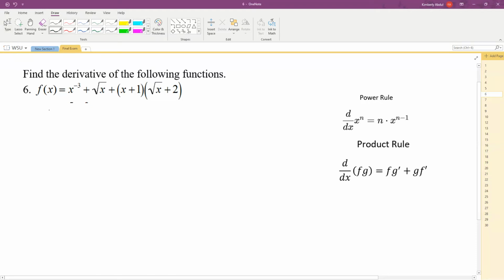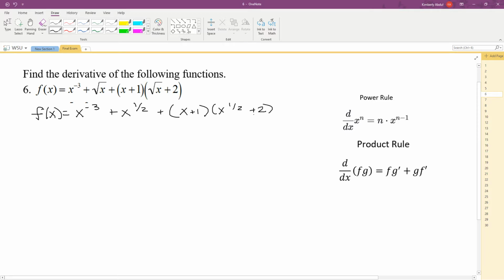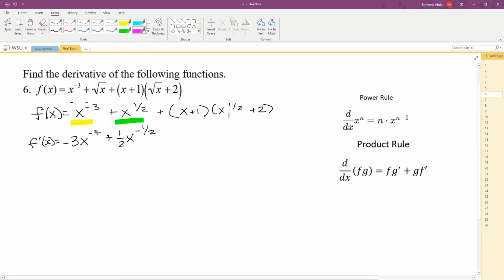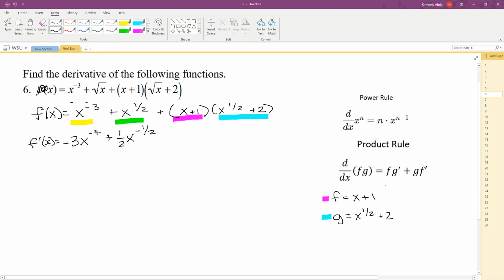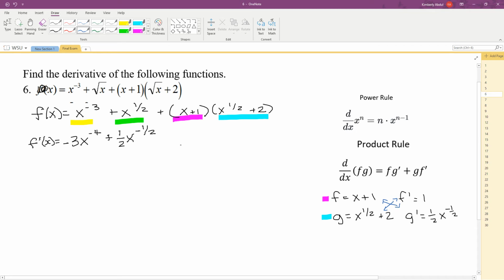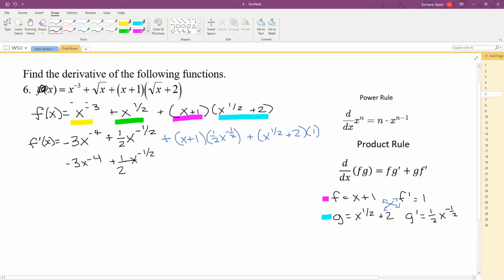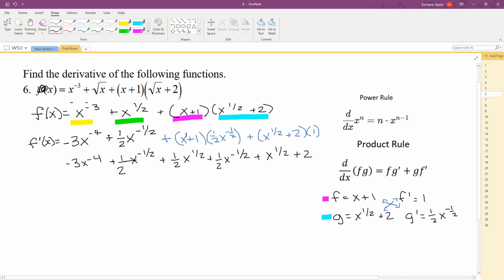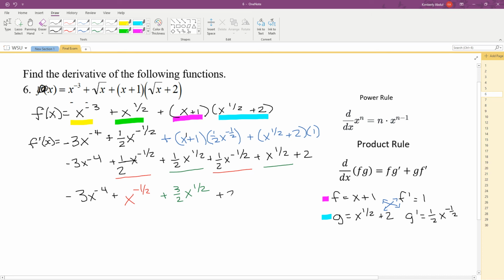Final Exam Review Question 6